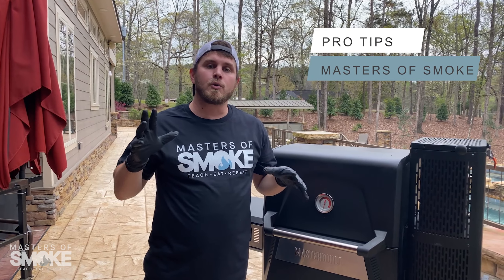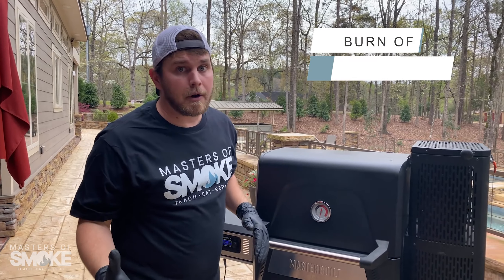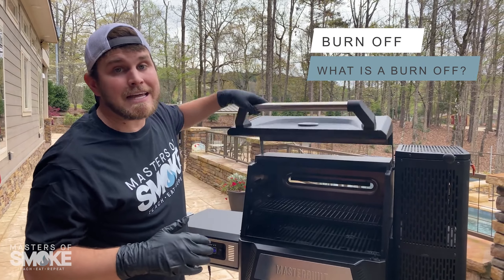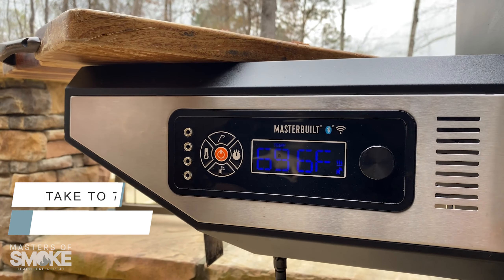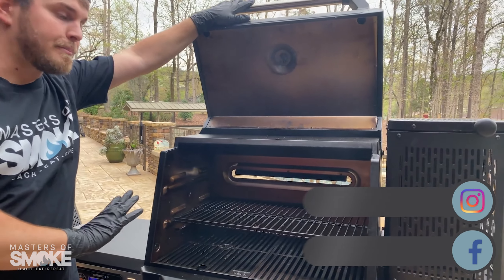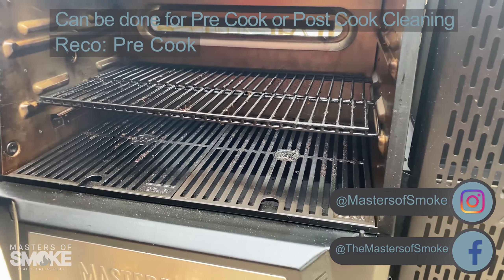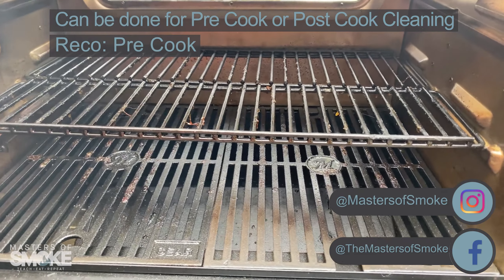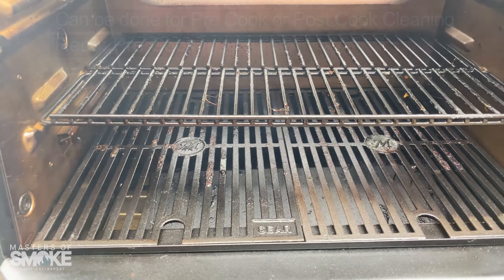How To Burn Off Grease and Oils on the Masterbuilt Gravity Series 560 Grill + Smoker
@MastersofSmoke smoker and grill expert, John McLemore, shows how to properly do a burn off on the Masterbuilt Gravity Series 560 Digital Charcoal Grill + Smoker in order to avoid unnecessary flare ups or fires on future cooks.

Burn off Steps:
1. Turn your Gravity Series 560 up to 700F for 5 minutes.
2. Allow any grease or oils from previous cook to burn off.